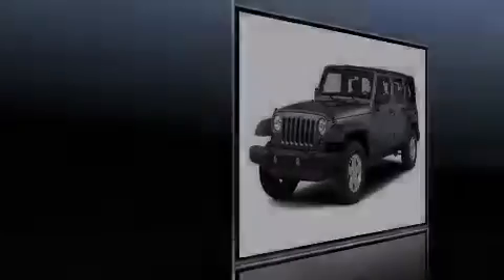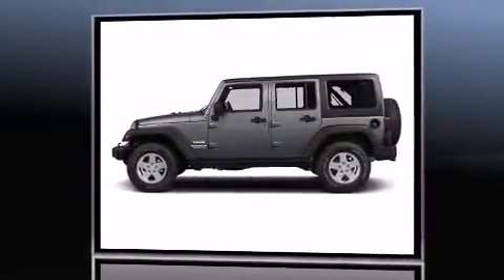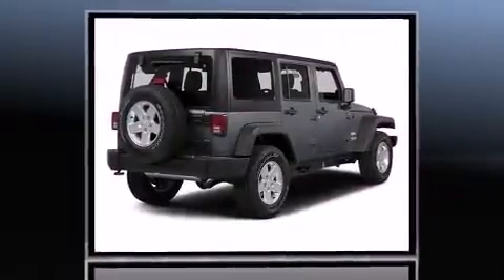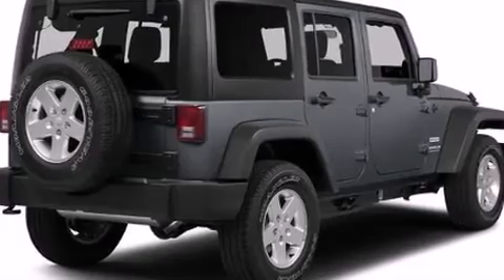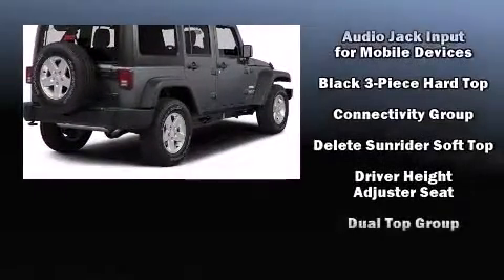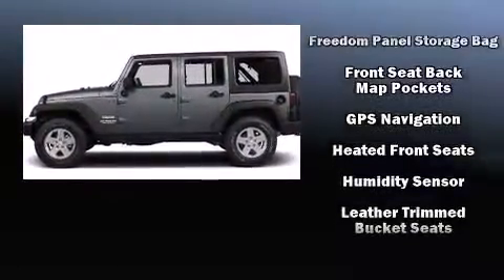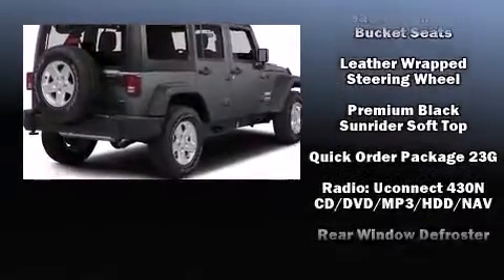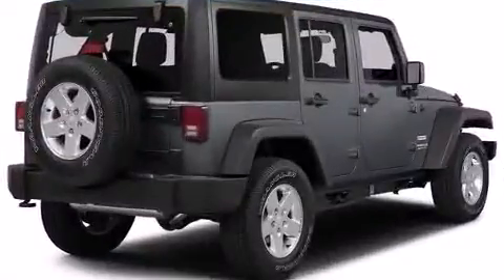2015 Jeep Wrangler Unlimited Sahara 4x4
Discerning drivers will appreciate the 2015 Jeep Wrangler Unlimited. Under the hood you'll find a 6 cylinder engine with more than 270 horsepower, and for added security, dynamic Stability Control supplements the drivetrain. Four wheel drive allows you to go places you've only imagined. It's equipped with tons of terrific amenities, but it won't break your budget. Like leather upholstery, voice activated navigation, an automatic dimming rear-view mirror, fully automatic headlights, skid plates, power windows, rear wipers, and more. Audio features include a CD player with MP3 capability, steering wheel mounted audio controls, and 9 speakers, providing excellent sound throughout the cabin. Passengers are protected by various safety and security features, including: dual front impact airbags with occupant sensing airbag, front SIDE impact airbags, traction control, brake assist, ignition disabling, and 4 wheel disc brakes with ABS. We know that you have high expectations, and we enjoy the challenge of meeting and exceeding them! Stop by our dealership or give us a call for more information.